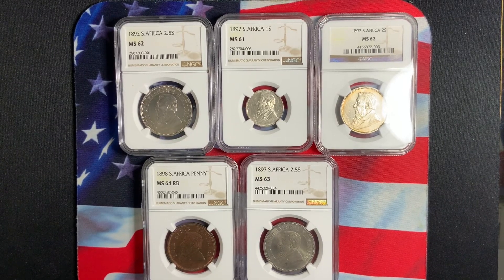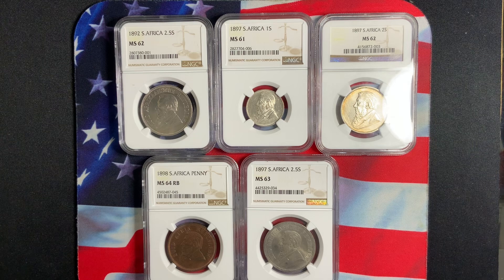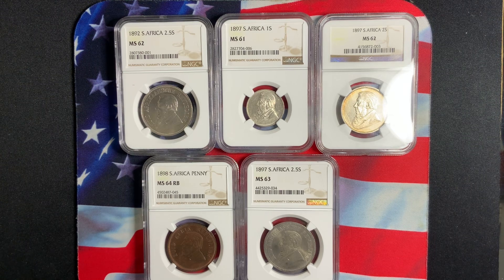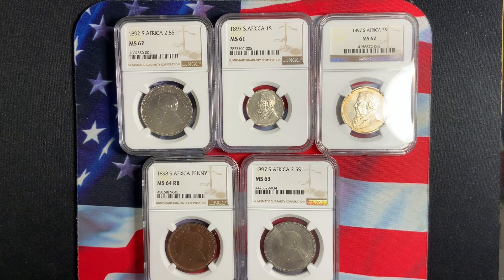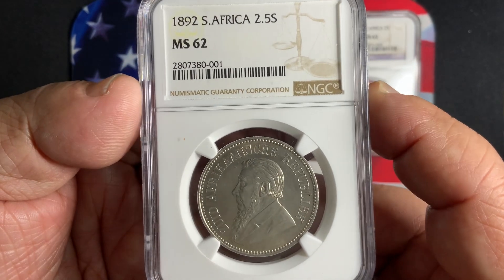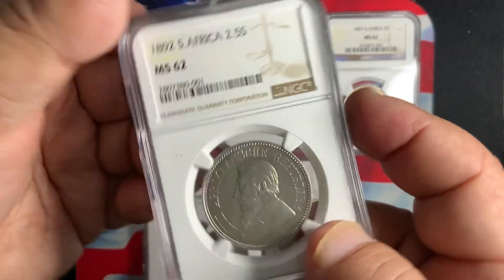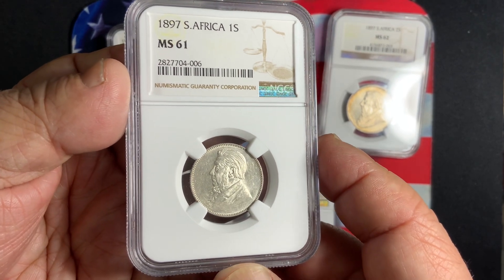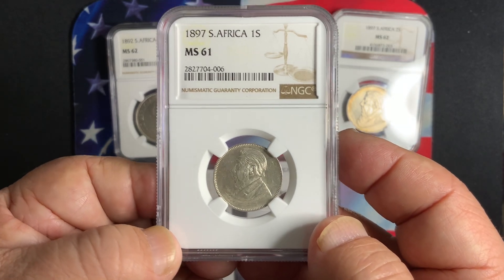South Africa Rare Zar High Grade Investment coins. Demand coins.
RMworldcoins Collecting / Investment